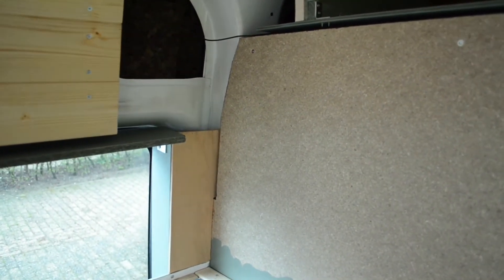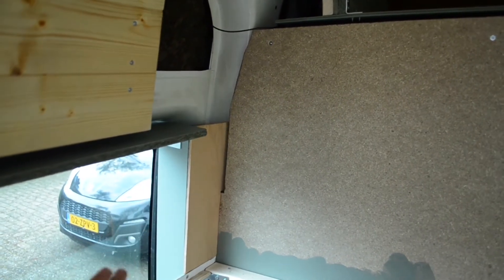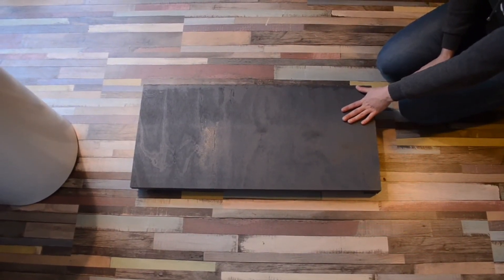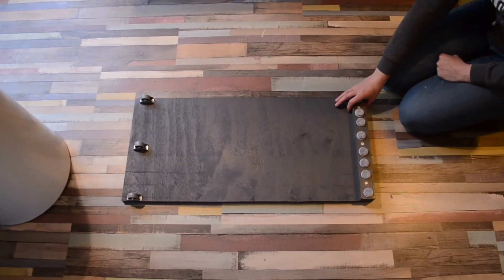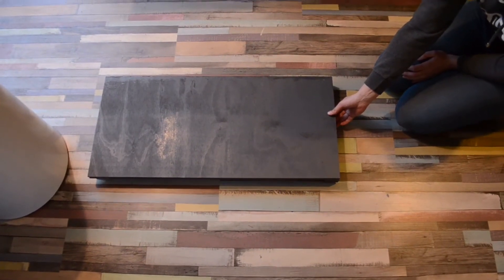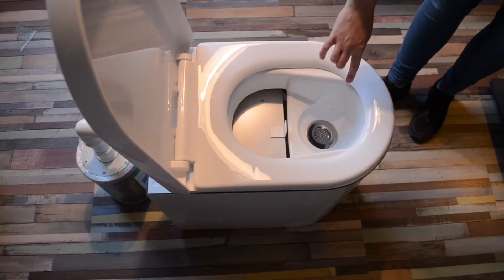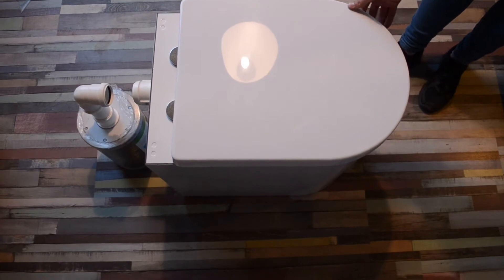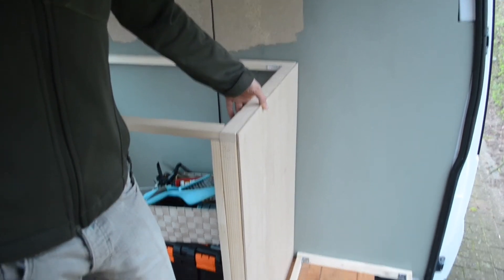Toilet & Brainstorming About Bed Frame - Campervan Conversion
We have 19 days left to convert our Ford Transit into a home on wheels. Follow us along on our van build in these daily vlogs!

CAMPERVAN CONVERSION